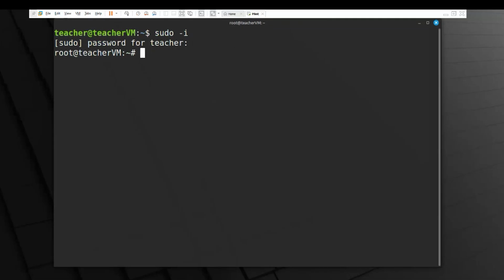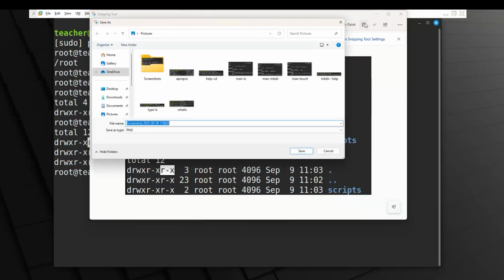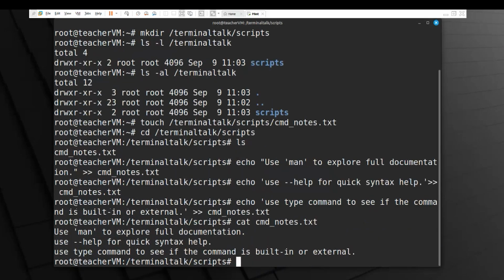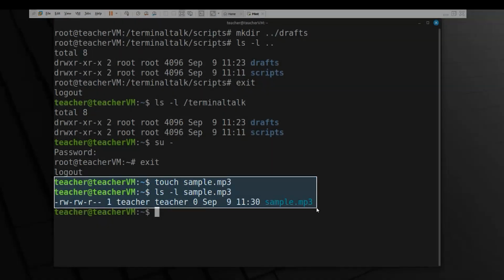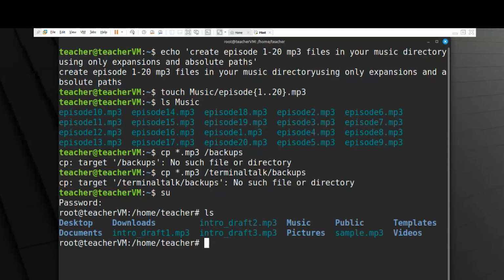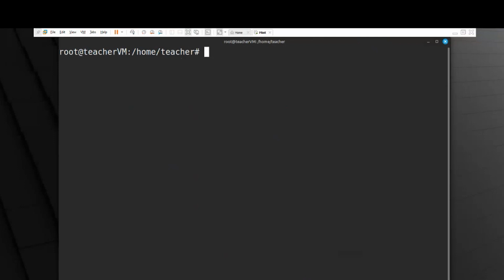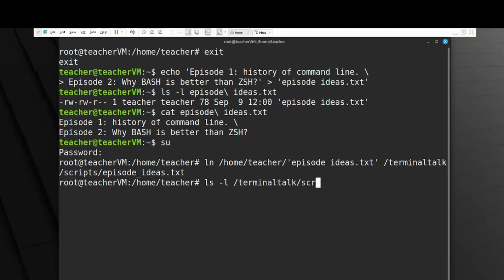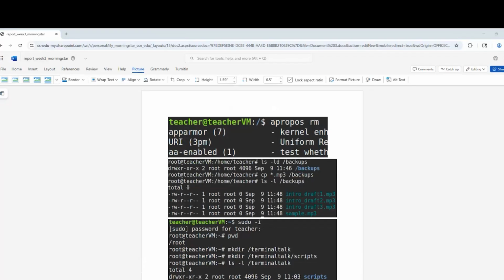Cit 173 Intro to Linux: Lesson 2.2 - Managing Files and Directories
Class recording from 09/09/2025

🌟 Goal
Provide students with the skills to create, move, copy, rename, delete, and inspect files and directories using essential Linux commands.

🔖 Learning Outcomes
Create new files and directories using touch and mkdir
Copy and move items with cp and mv
Remove files and directories with rm
View content using cat, less, head, and tail
Understand the difference between symbolic and hard links using ln and ln -s